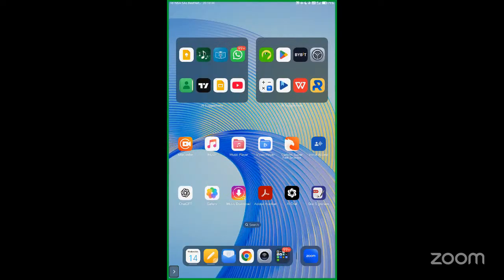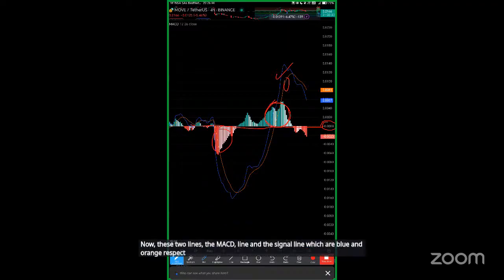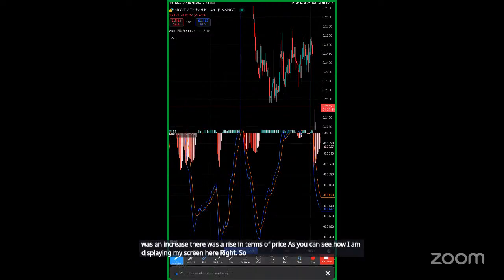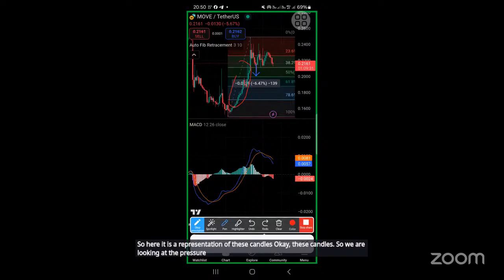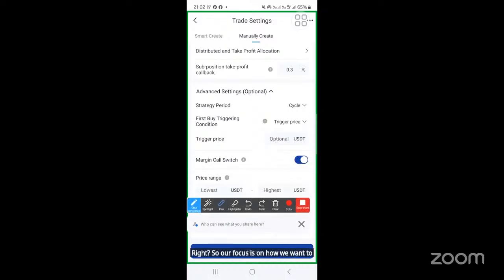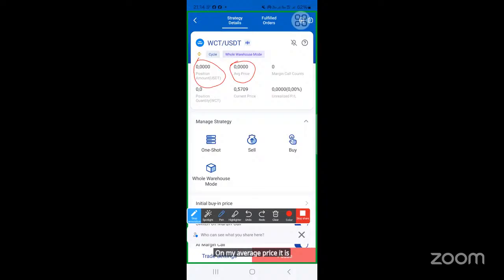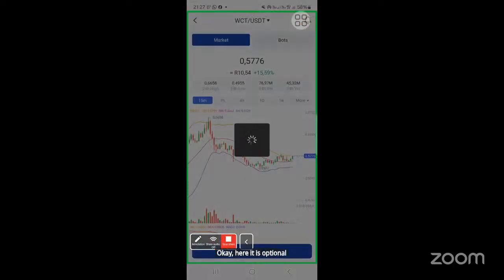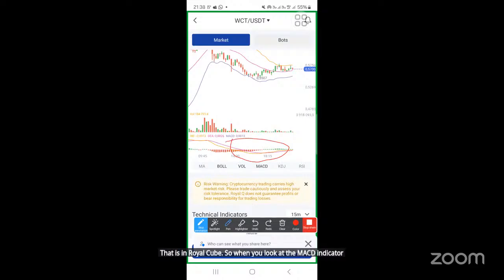MASTER MACD INDICATOR